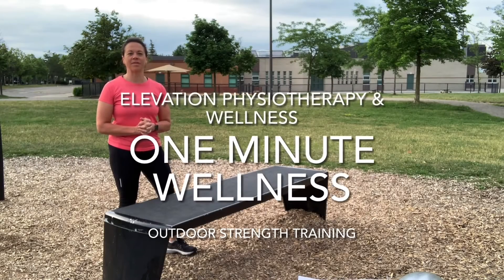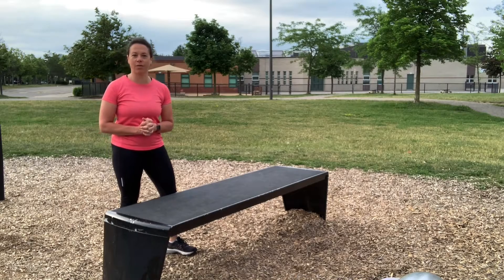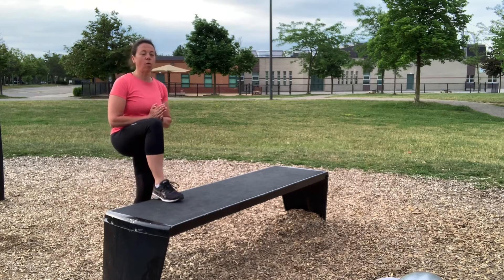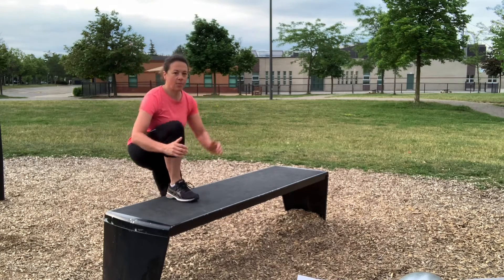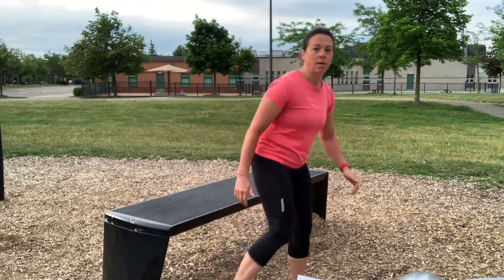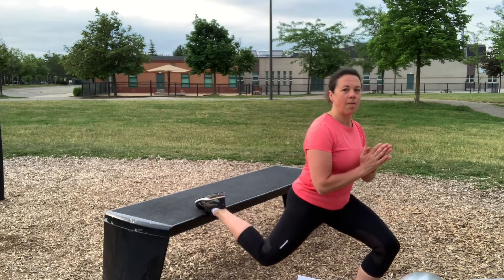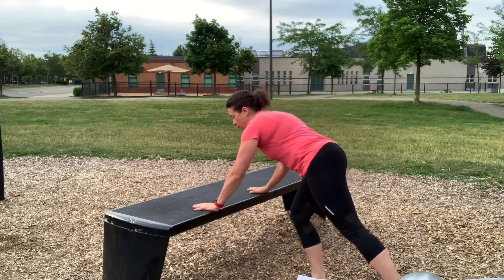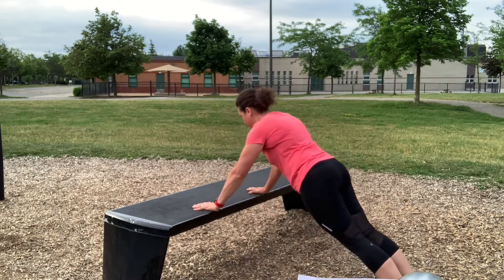One Minute Wellness- outdoor strength training part I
It's Lynda on Location to talk about some great strength moves that use only a bench!